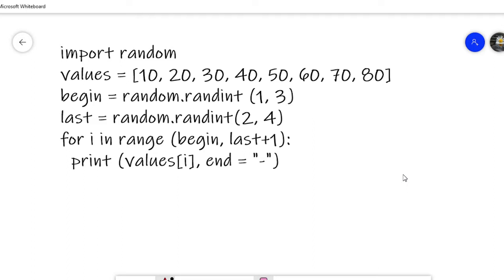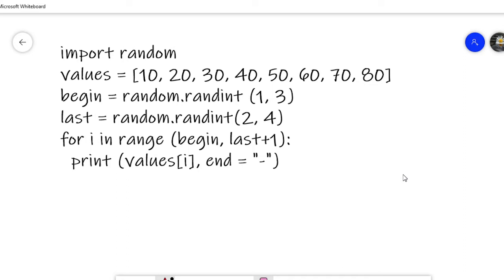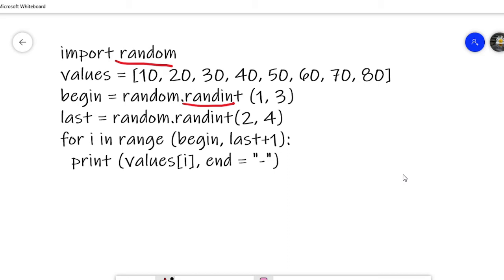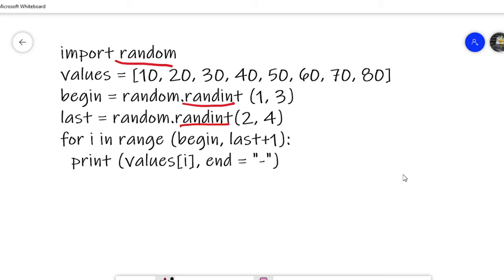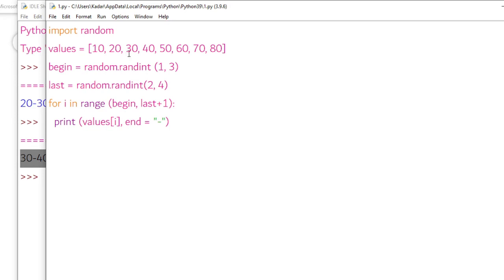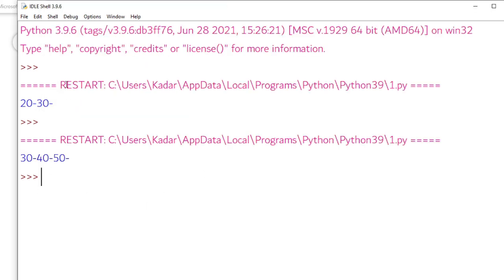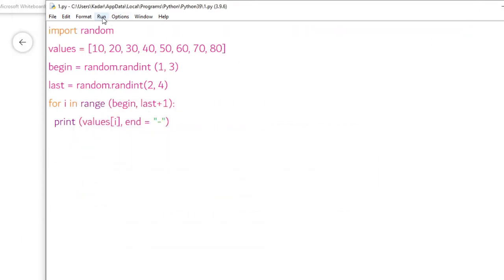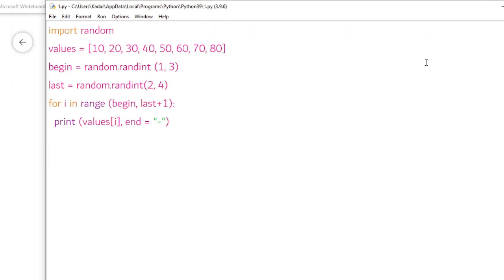What is the Output? | Python Programs and Answers | Question 6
In this Python Guess the output video series we will discuss few programs and their answers. These videos are helpful to understand the concepts well.